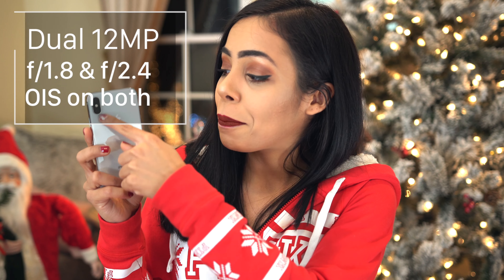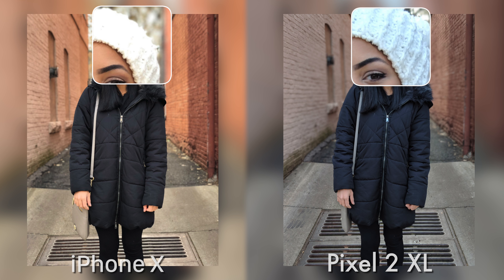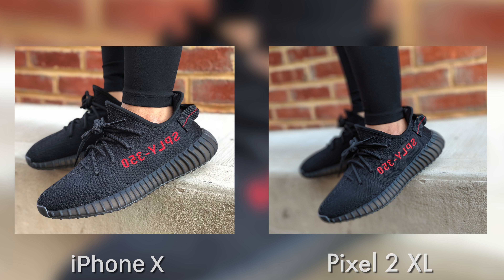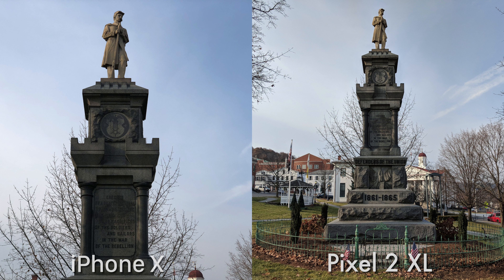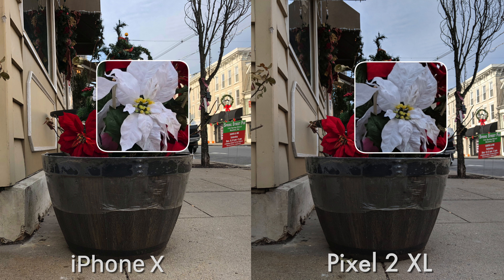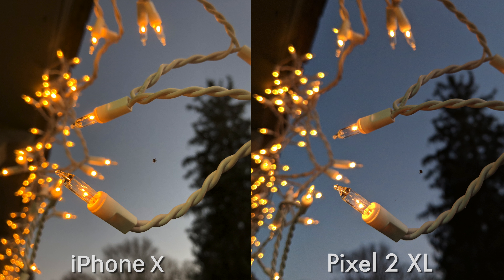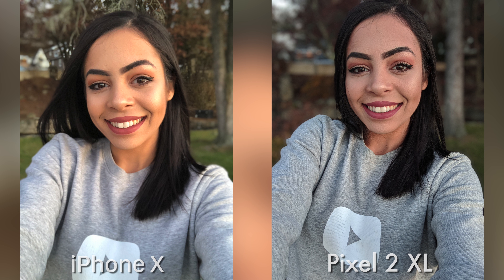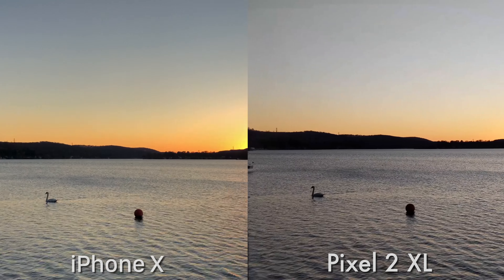iPhone X Camera vs Google Pixel 2!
Take a look at the iPhone X camera vs Google Pixel 2 XL!